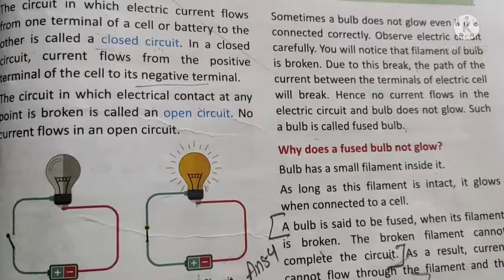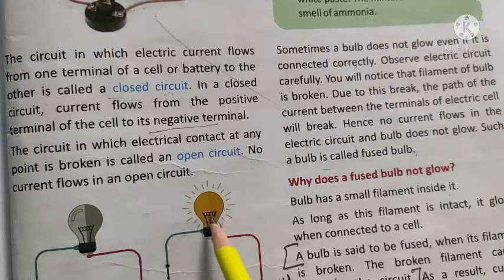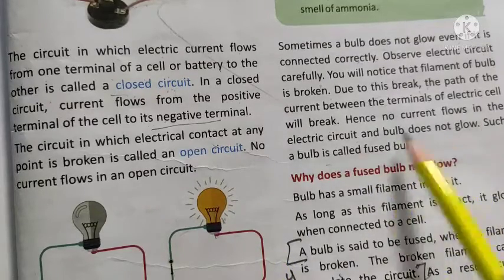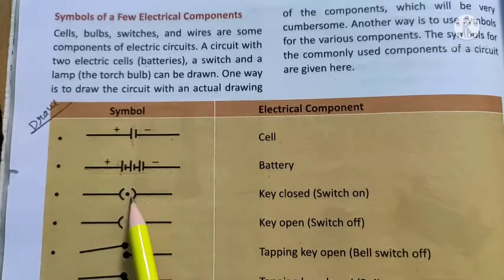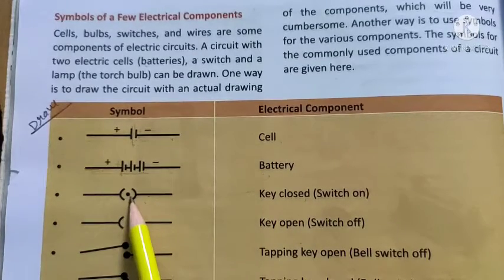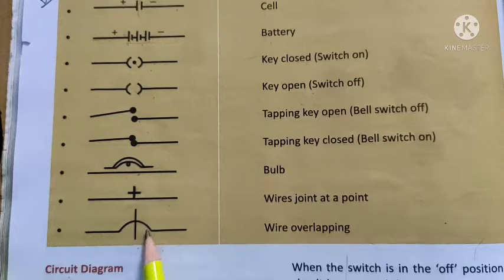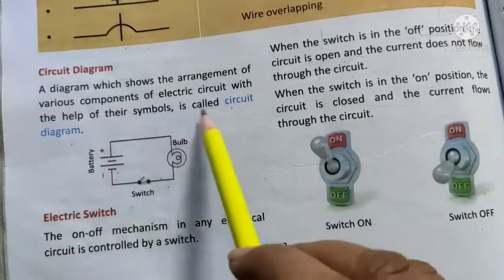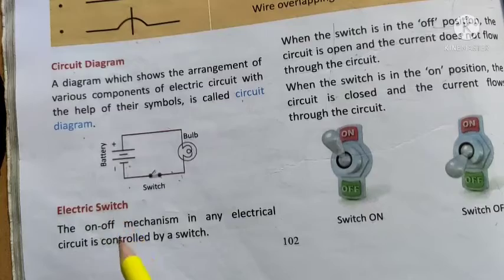Class : 6, Subject : Science, Chapter : Electricity and Circuit